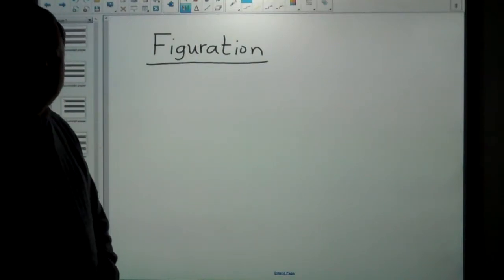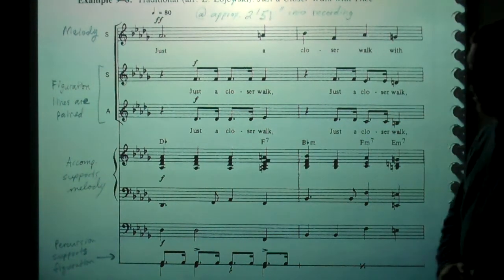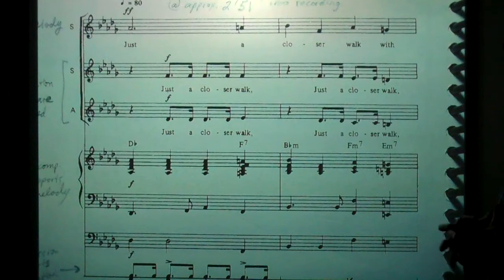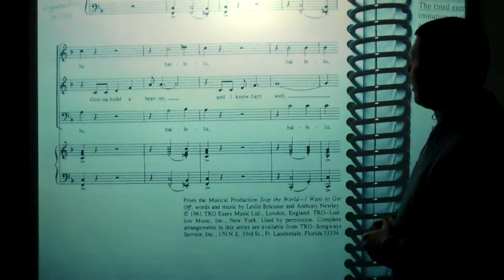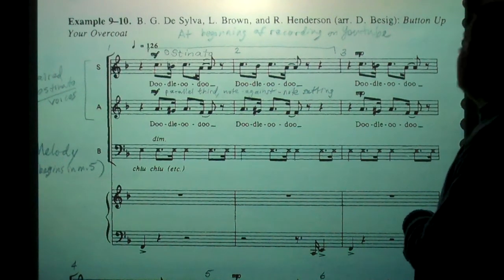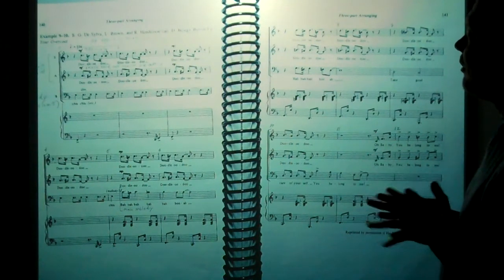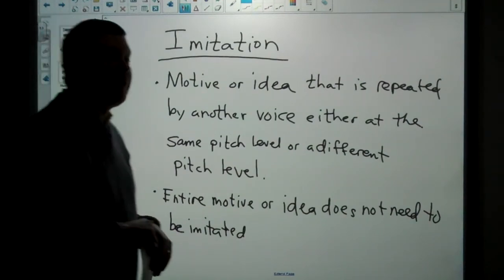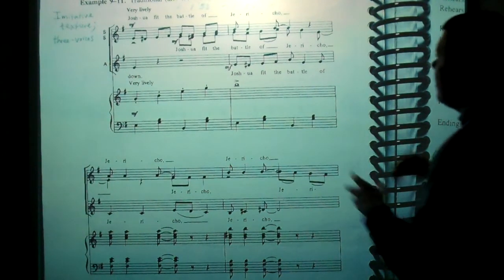Choral Arranging April 13